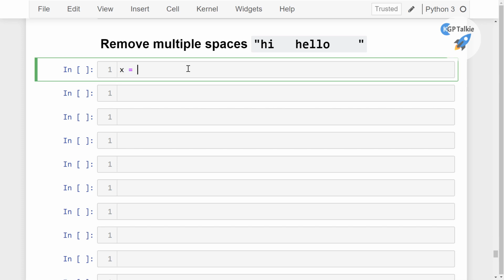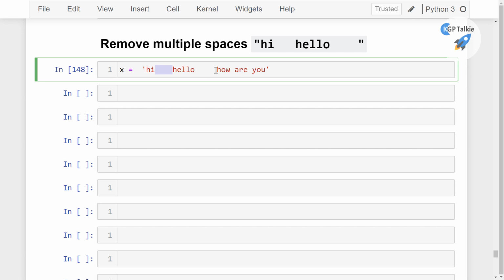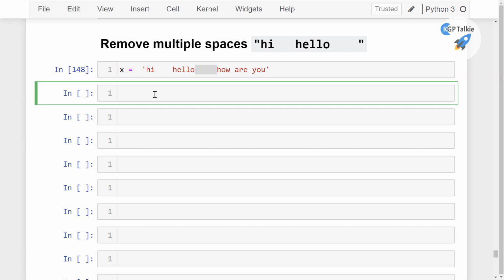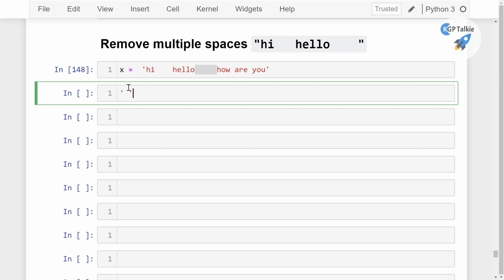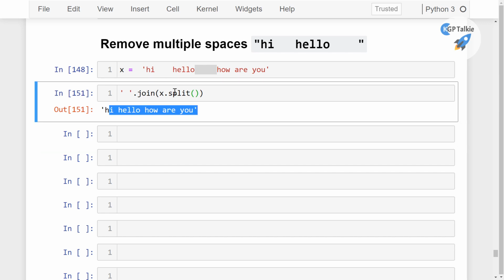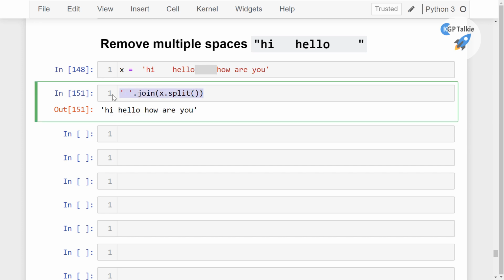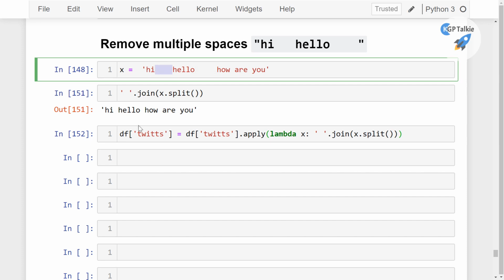15 Remove Multiple Spaces | Text Preprocessing and Mining for NLP | KGP Talkie